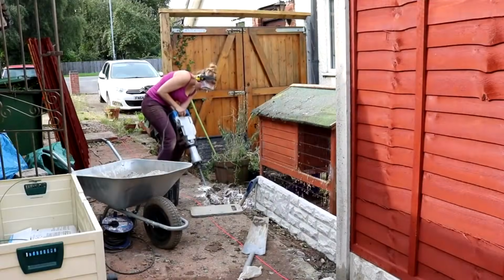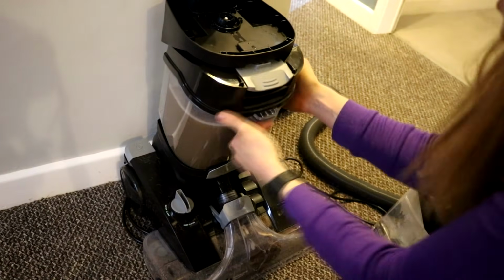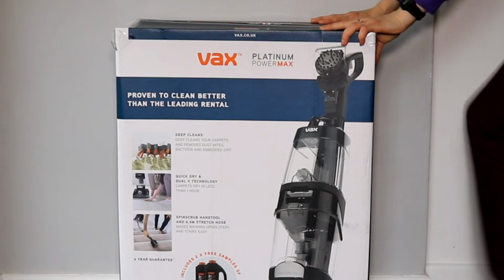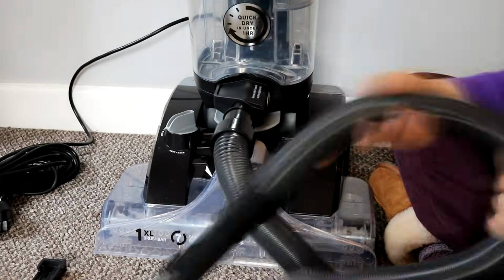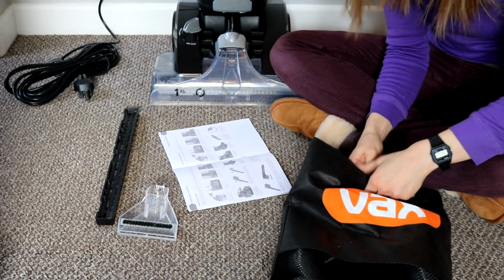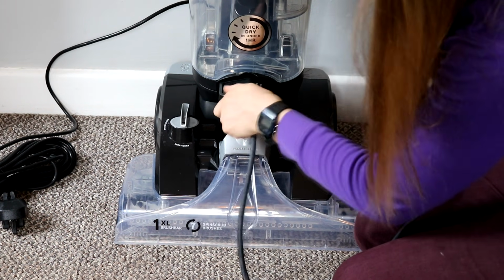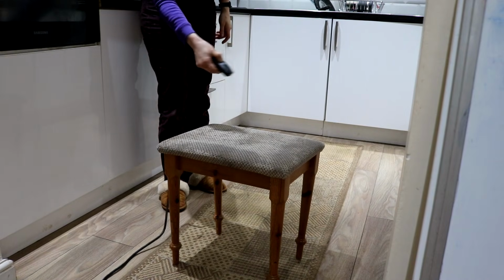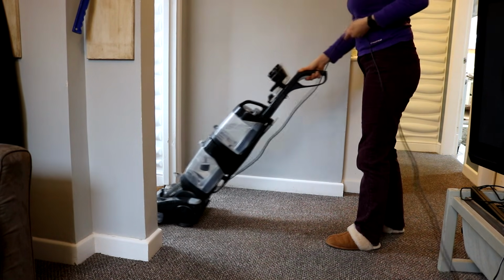VAX Platinum PowerMax Carpet Cleaner Review | The Carpenter's Daughter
Ever since I decided to dig up our driveway to lay gravel, and holes for fence posts, we've traipsed a LOT of mud in and dirtied our new carpets.

Sadly my old carpet cleaner broke, so in today's video, I show you how I bring my carpets back while reviewing a brand new Vax Platinum Powermax carpet cleaner.  I'll also be comparing it to my old Bissell cleaner.

I also share some muddy carpet prevention tips at the end which I now know from our mistakes, but any extra tips are more than welcome in the comments!

*This is a PR sample which I only agreed to honestly review on my blog.  However, as I like to use YouTube to research products before buying them, it made sense to film it too for demonstration purposes.

Also, note the claim for carpets to be dry within 1 hour is under the quick setting, but I'm a whole hog girl and went for deep clean in this video.

Other products I used:
Dr Beckmann Carpet Stain Remover (MUCH cheaper in B&M) but not great on large areas:

FOOD:
My Food Channel: